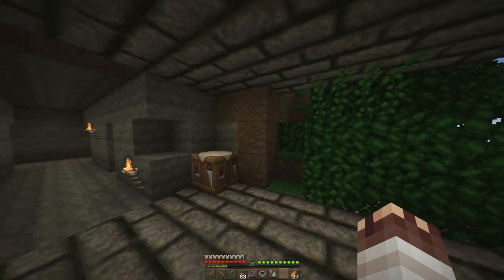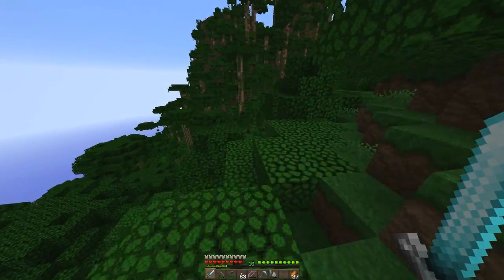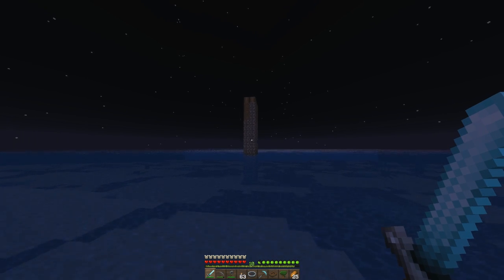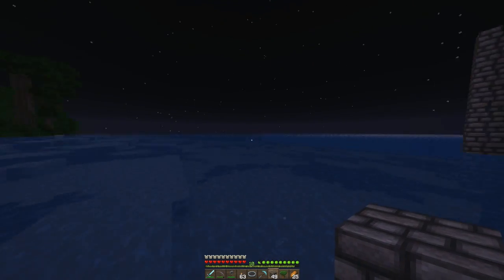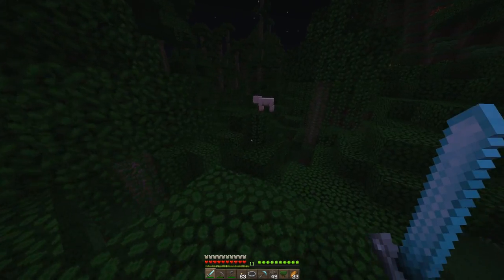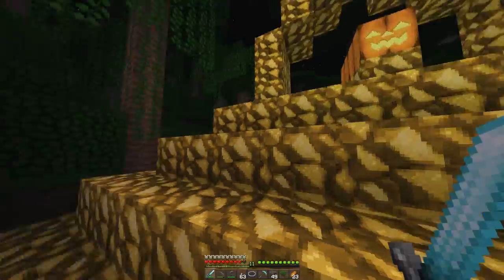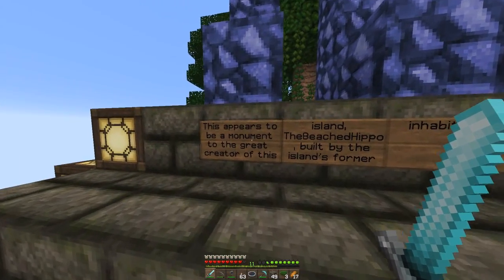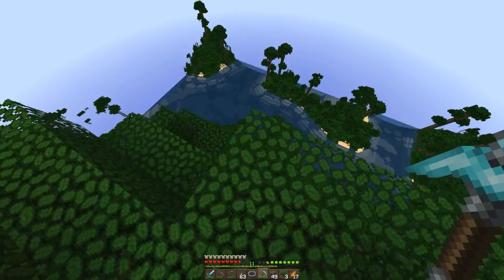Hardcore Minecraft Multiplayer - Men vs. Map - Heart of Darkness #5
MudDog, Strife and I have been discovered a curious island, and have begun a (not so) friendly competition. Whose heart is the darkest?!

What is MANvsMAP :: Heart of Darkness?
MANvsMAP is a series designed to showcase the amazing skills of the minecraft community in a much more exciting way. We use a survival or adventure map made by a member of the community, set the game mode to Hardcore, then challange our friends to play through the map, recording their inner most thoughts and secrets in a video diary, to see who can be the Last Man Standing... and who wears the biggest girl panties.